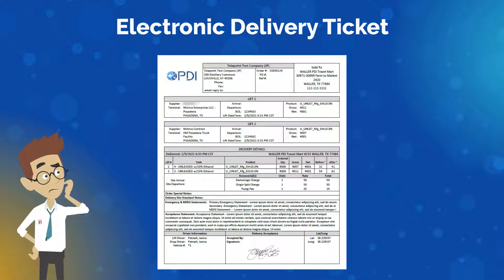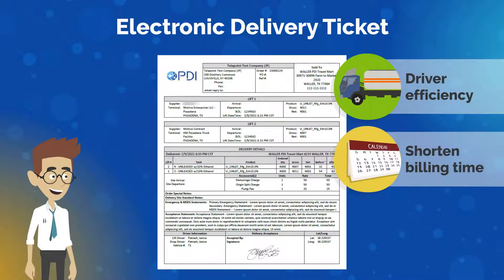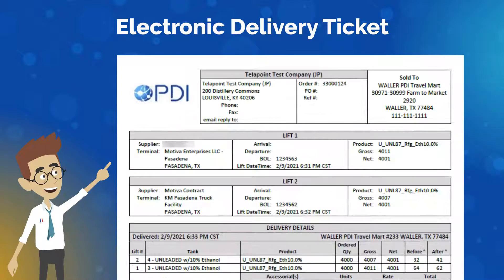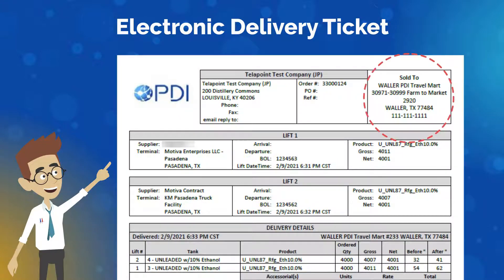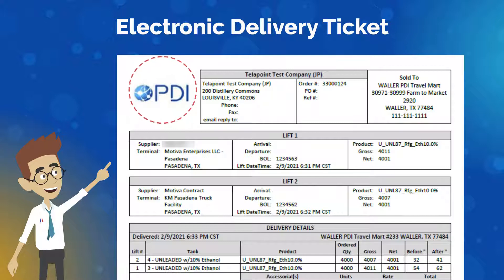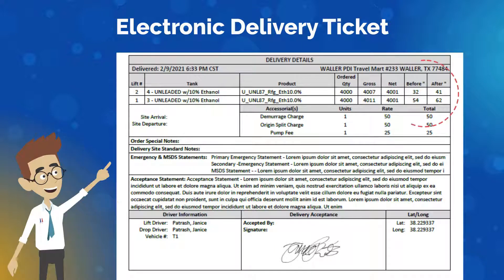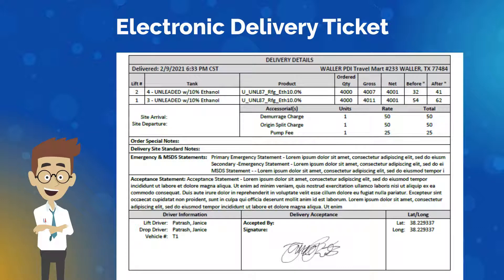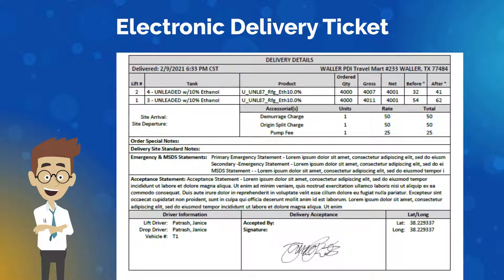PDI Logistics Electronic Delivery Ticket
With PDI Logistics Electronic Delivery Ticket, you can improve driver efficiency, shorten billing time, and increase customer satisfaction with accurate, comprehensive, and timely delivery tickets.